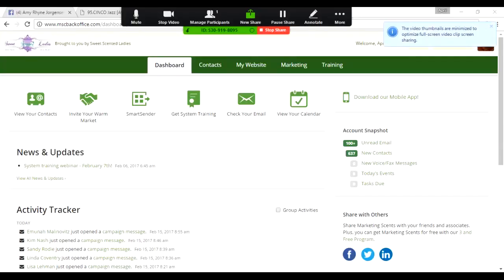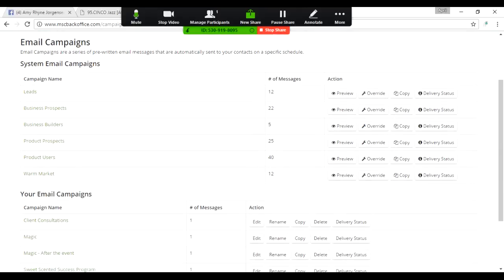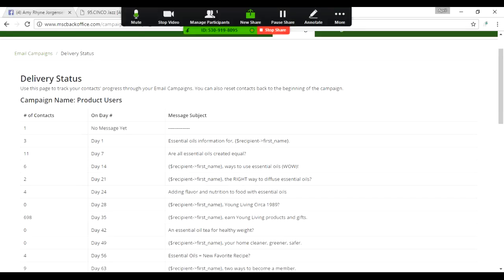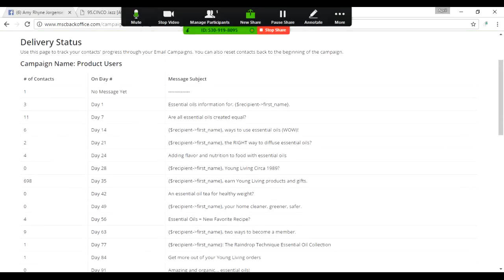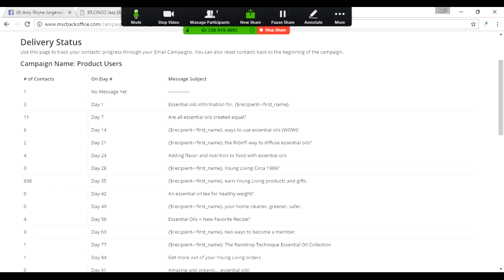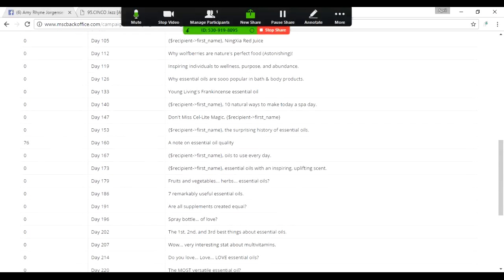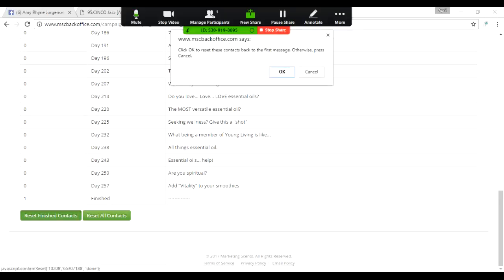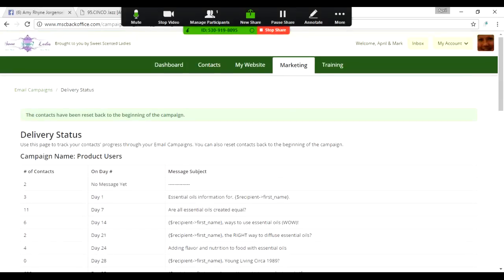MARKETING SCENTS: How To Reset Finished Contacts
Good Morning Builders! Here is a short but important training on the Marketing Scents contact management system. Are you remembering to reset your finished contacts? Very important!
Educational videos from The Travis Team on Young Living Essential Oils products & business training.